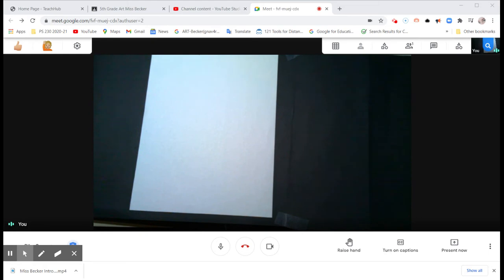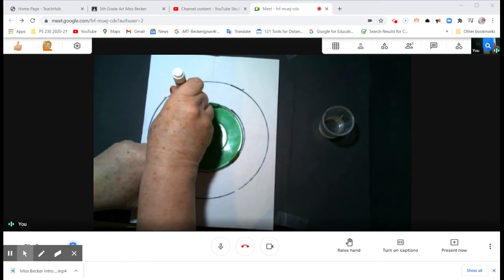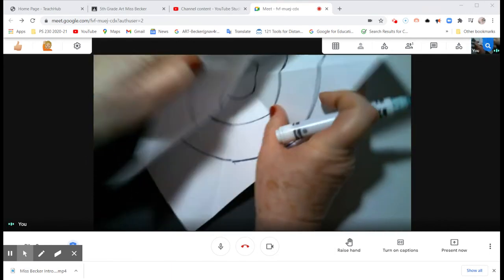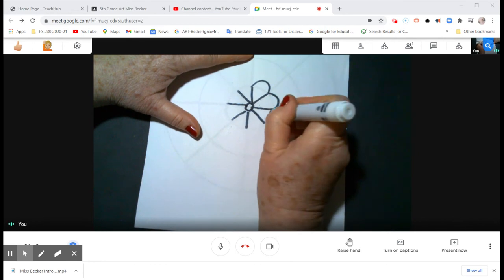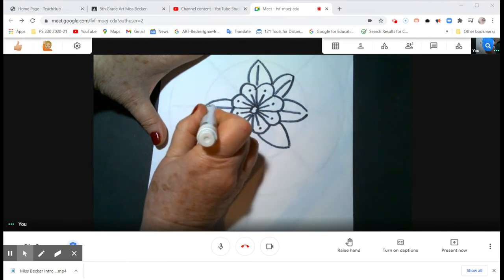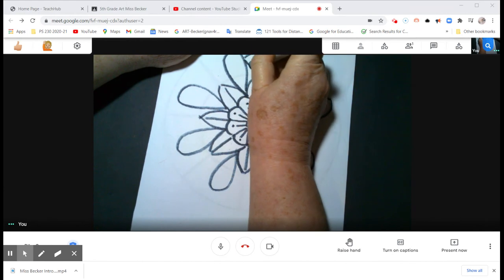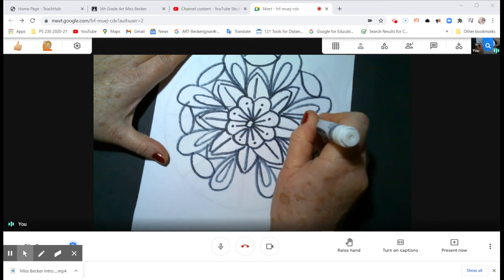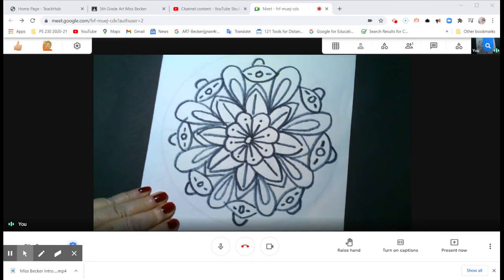Miss Becker Creates a Circular Flower Design Ages 5 and up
Ever feel stressed out?  We all do sometimes.  Art is a great stress reliever; especially when it is not hard to do and becomes just beautiful as a surprise!
Copy me on this video.

Then you can use the underlay over and over and make lots of your own designs from your imagination.

Next I will explore coloring this.  Watch for the video!

Have a great time and ask your family and friends to join in!!!